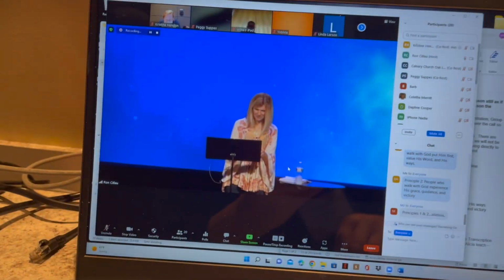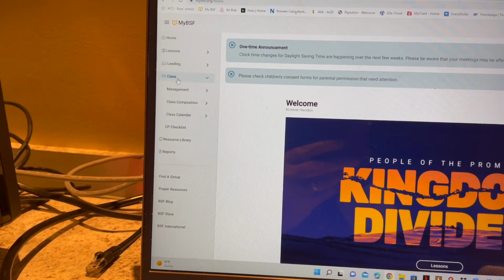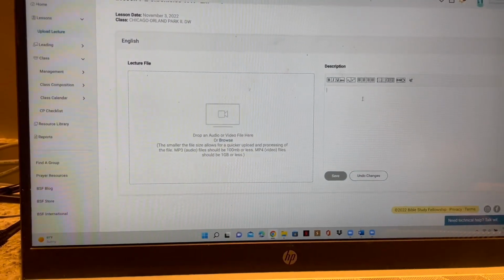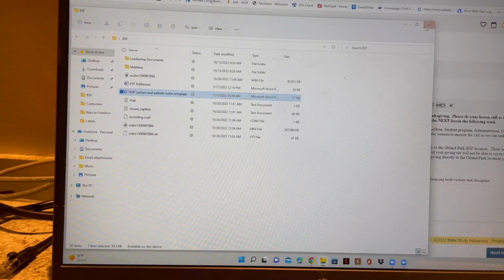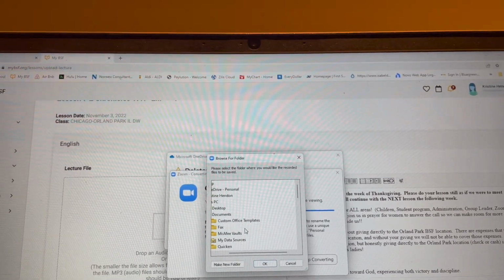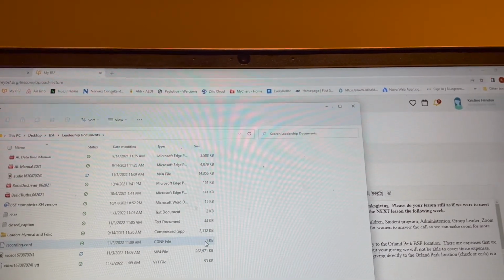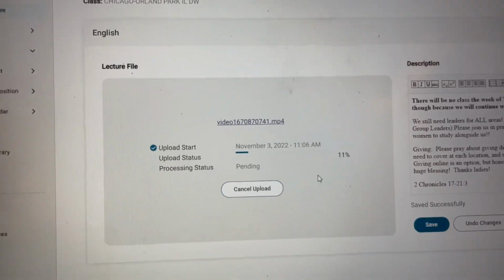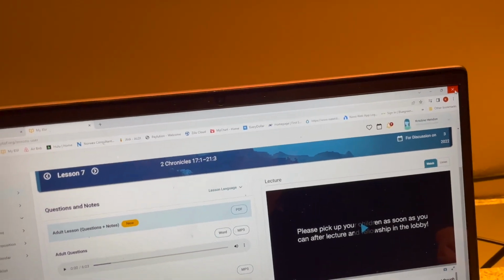Uploading lecture from zoom Calvary 2022 BSF dw Orland Park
Uploading the lecture onto the BSF website from zoom. Only if you are a designated lecture uploaded.